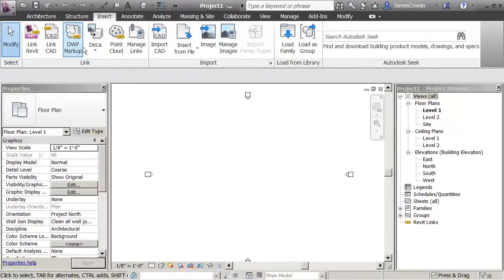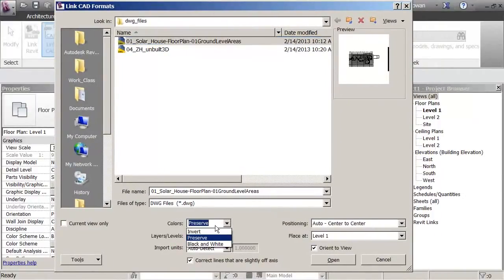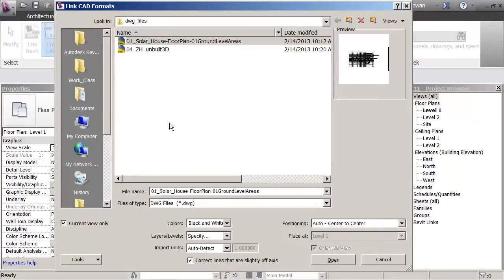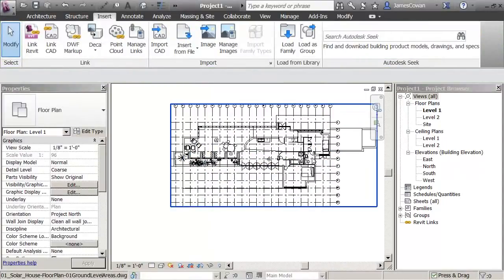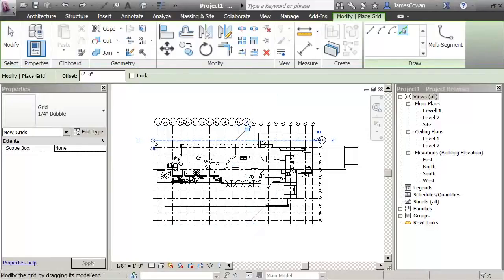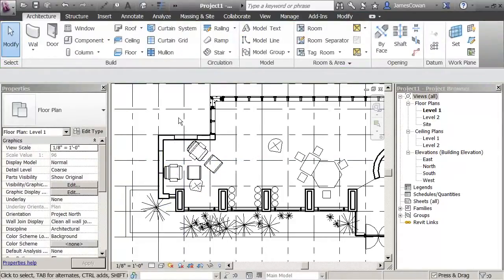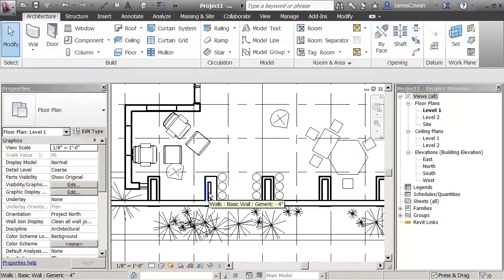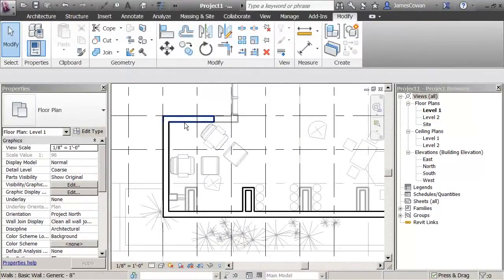04 Link CAD1